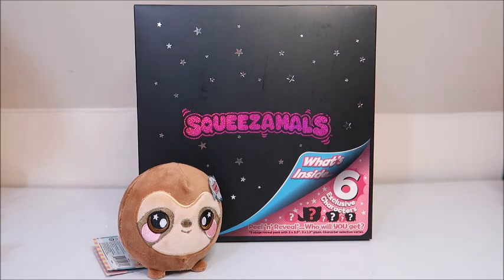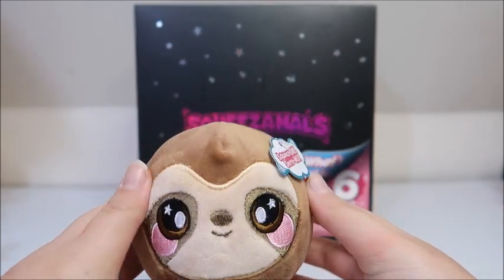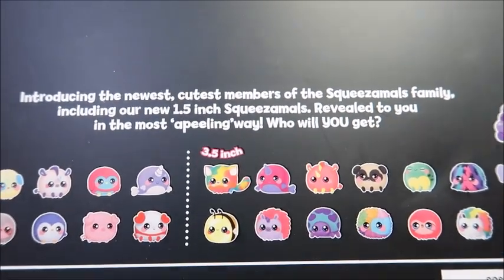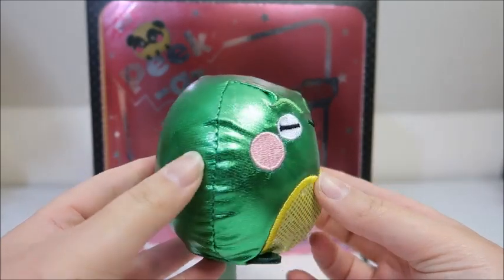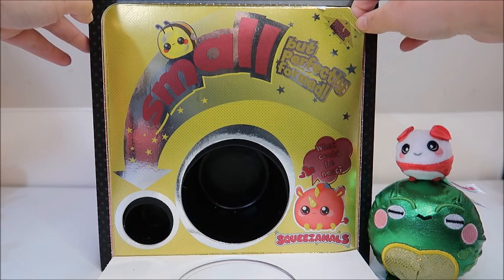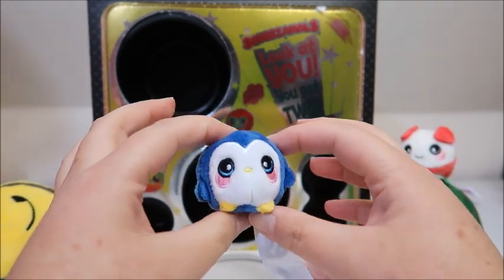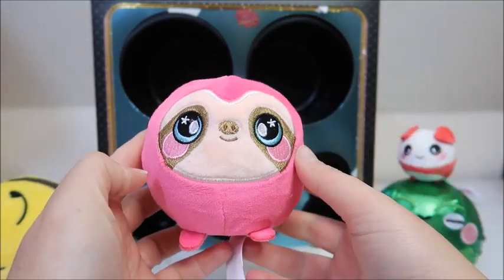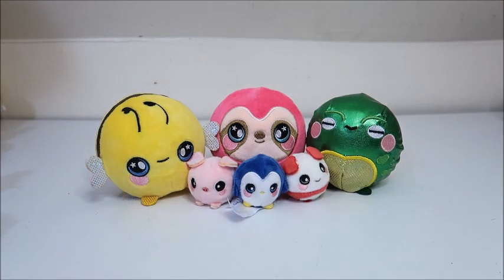Squeezamals Black Box (Peel to Reveal)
Happy Day 10 of the 12 Days of Christmas! Holy cow! I can't believe it already! Today I have the Squeezamals Black Box, Peel to Reveal blind box! I can't tell you how excited I was when I saw this box on the shelf. I love me some cute little squeezamals!

I found this at my local Target.

Remember to Smile More, Love & Play!

Hope you all enjoy! Stay Beautiful!

Love,

Helen